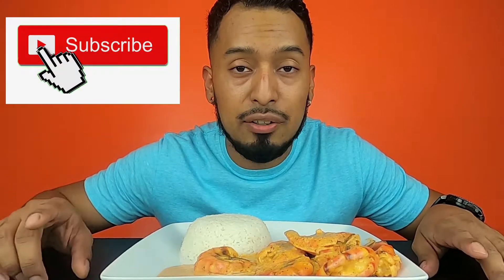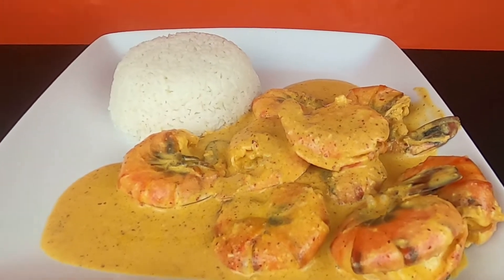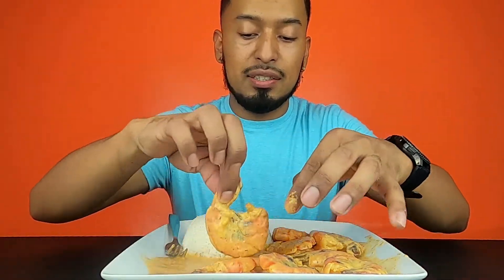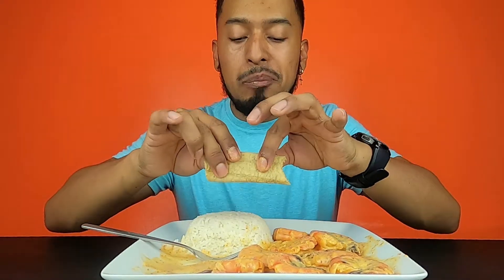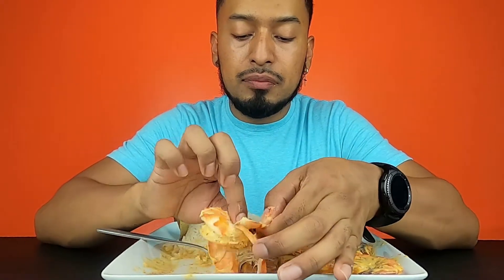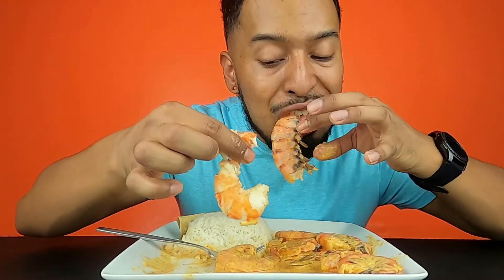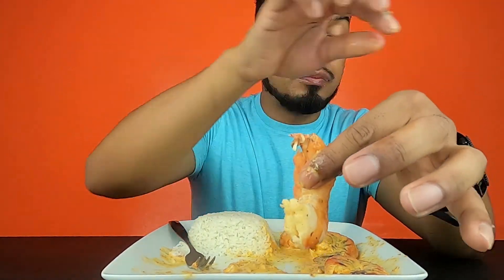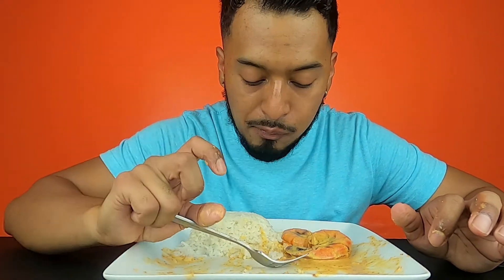Camarones Ala Diabla | Mukbang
Camarones ala Diabla.
Spicy Hot Shrimp.

Salsa inspirada por (TikTok): @adrycornunez